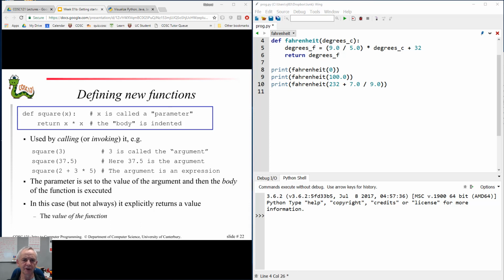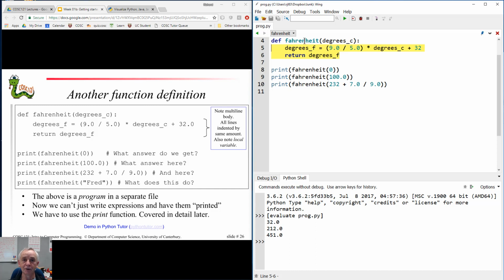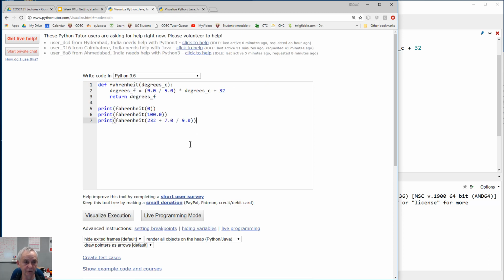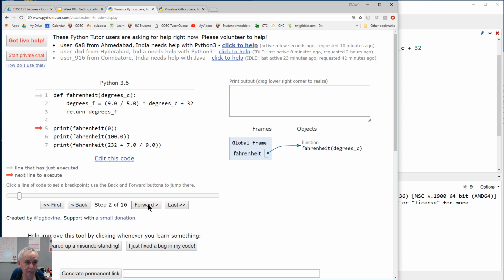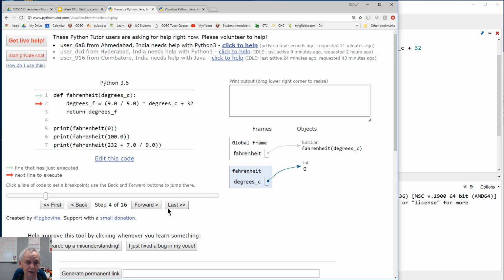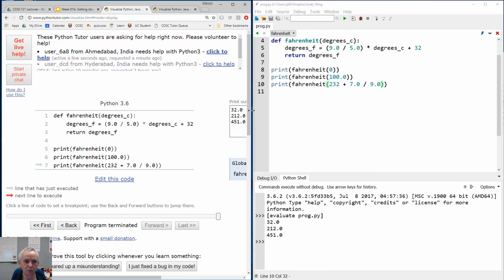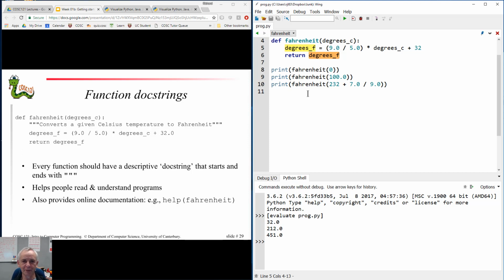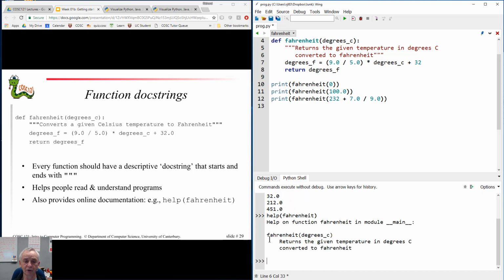Week 1:8 How functions work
What happens when you call a function.